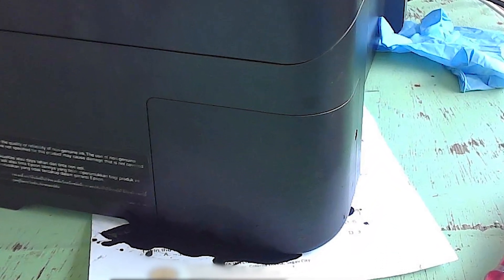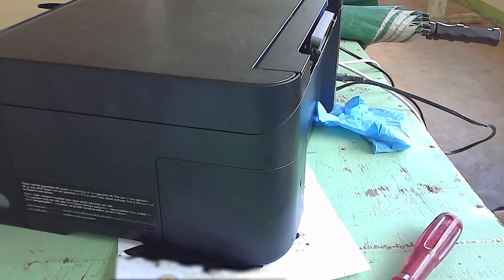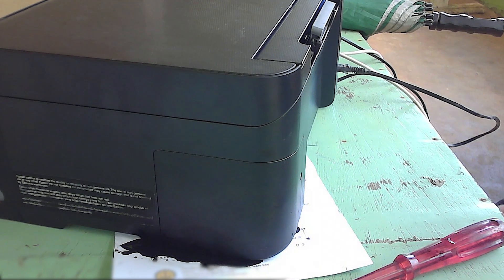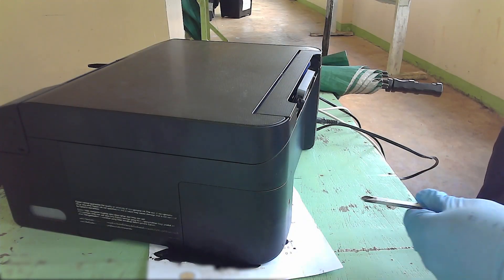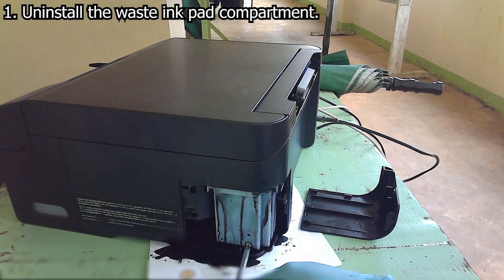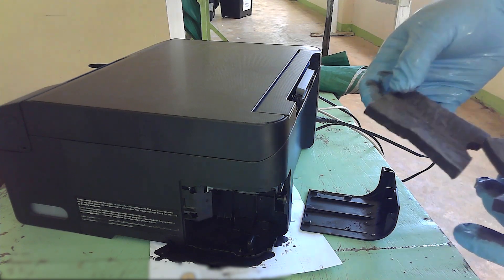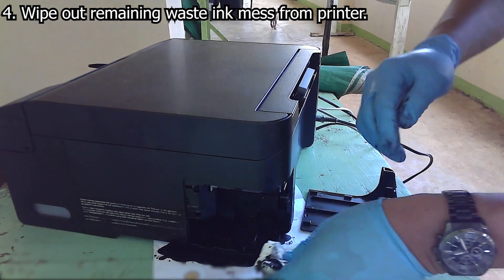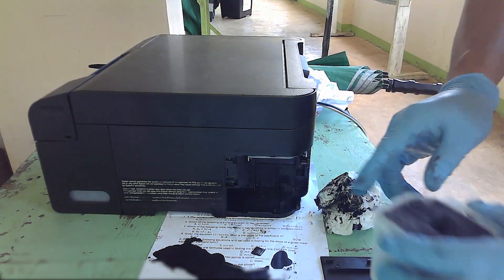Does Your Printer Bleed? Here's Why and How to Fix It!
This video explains why ink from inkjet printers leak. The step by step procedure has been illustrated for guidance. The same principle applies to other inkjet printers. In this video, however, Epson L3110 has been used for demonstration purposes.